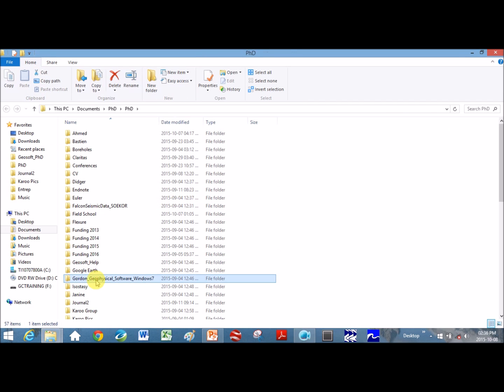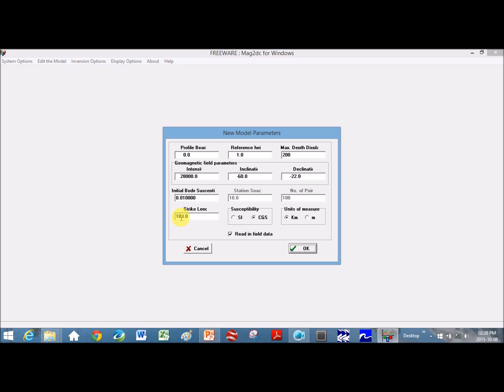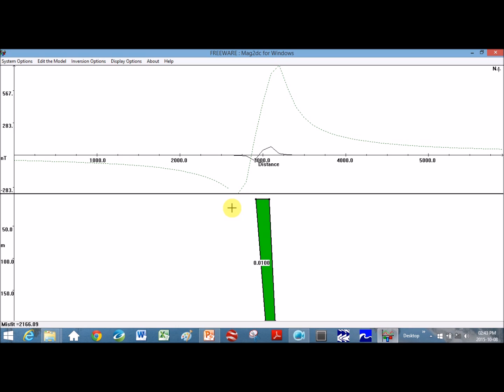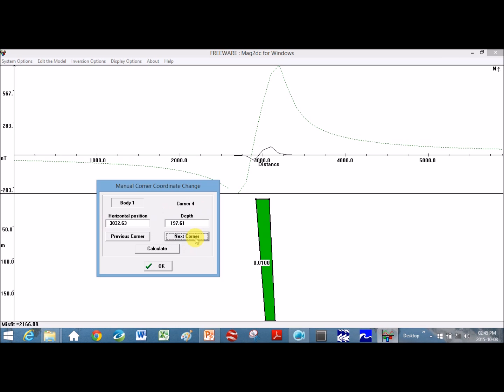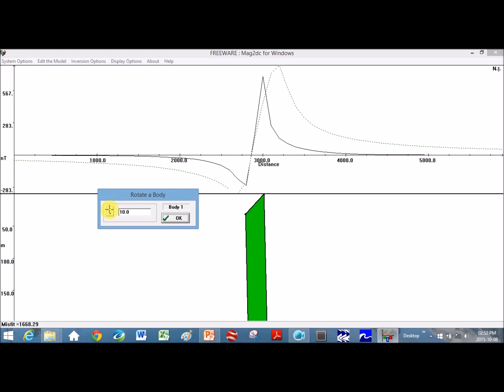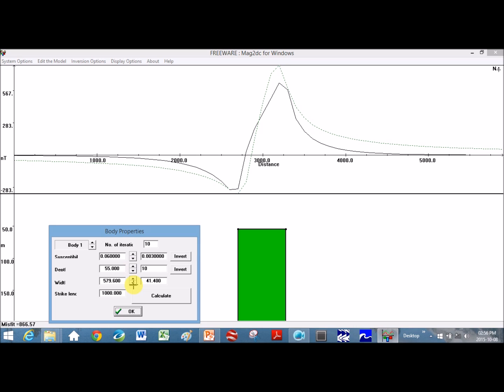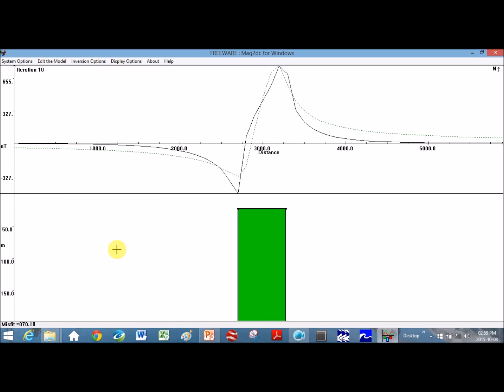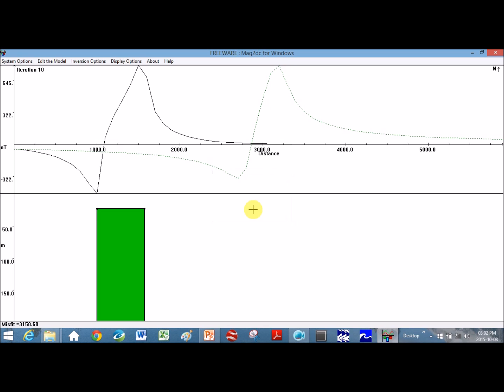Mag2dc practical (2015)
Mag2dc software is developed by Wits University lecturer Prof Gordon Cooper

Tutorial using mag2dc software. Here you will learn:
- How to insert a body
- How to change the bodies parameters
- How to forward model data
- How to inverse model data

8 October 2015